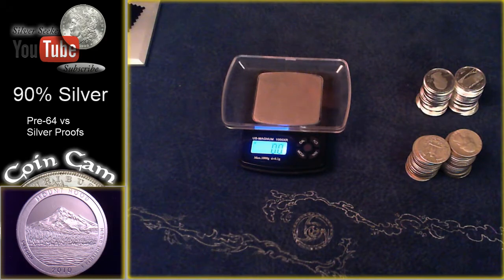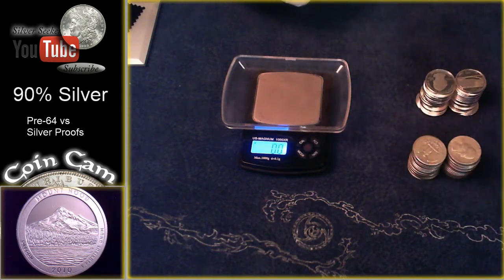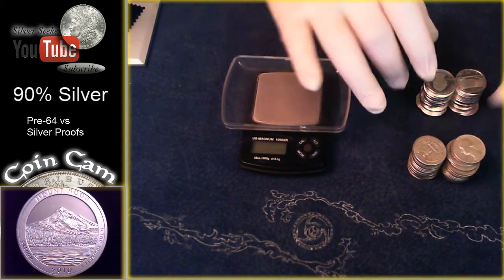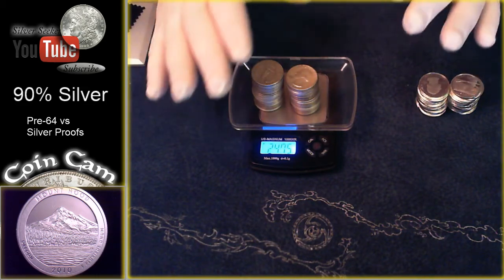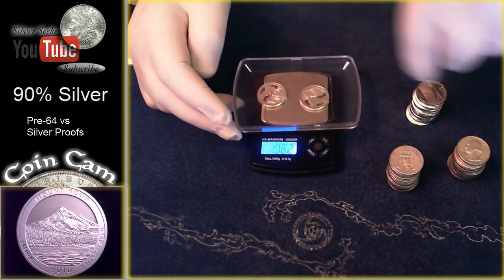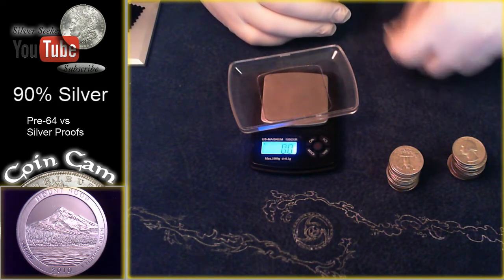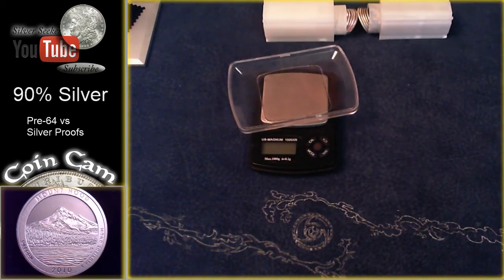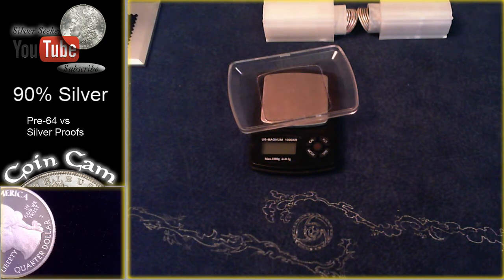90% Silver - Pre-1964 vs Modern Silver Proofs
Join me as I compare the difference between 90% Quarters from 1964 and Earlier, to 90% quarters from Modern Silver Proof Sets.